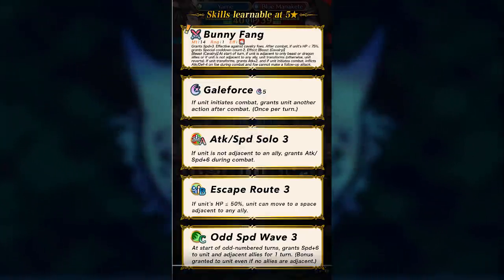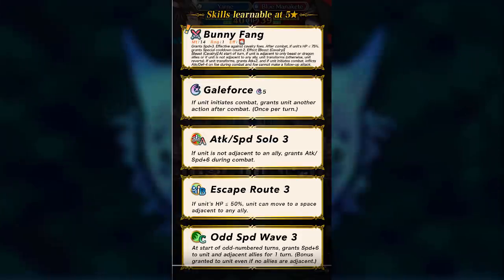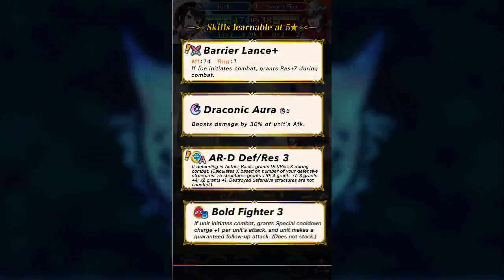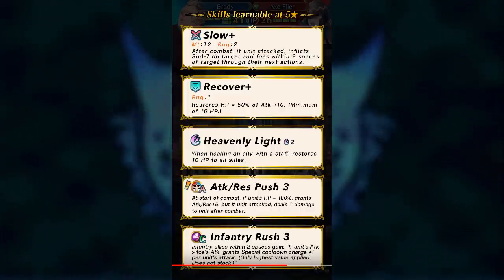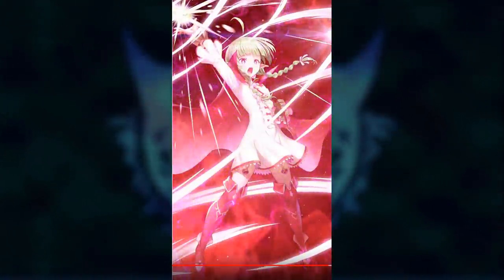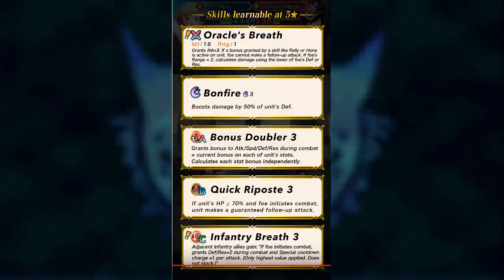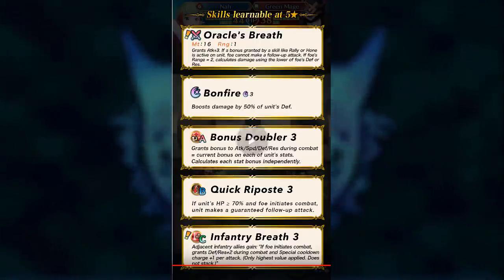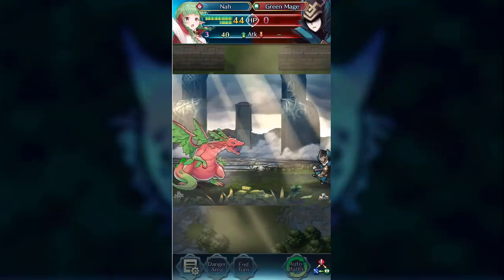Worth Pulling? YAH or NAH? [Fire Emblem Heroes: From a Future Past Banner]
🍀ＣＬＩＣＫ ＨＥＲＥ🍀